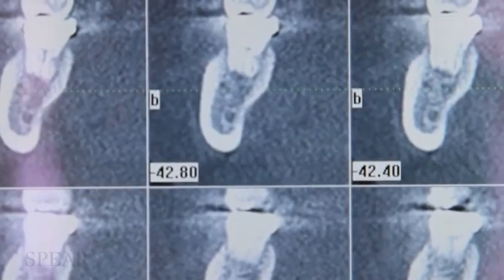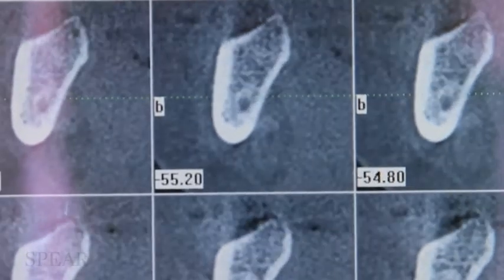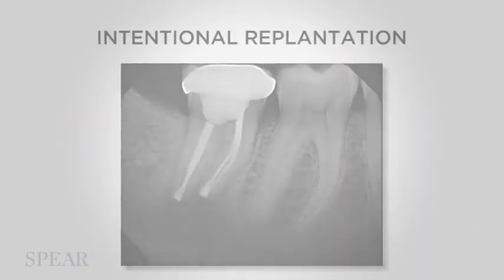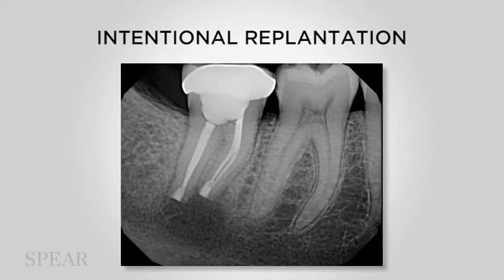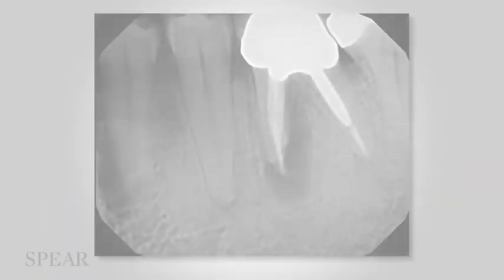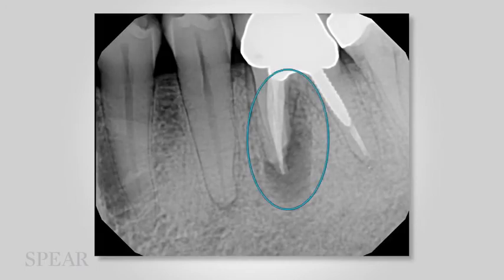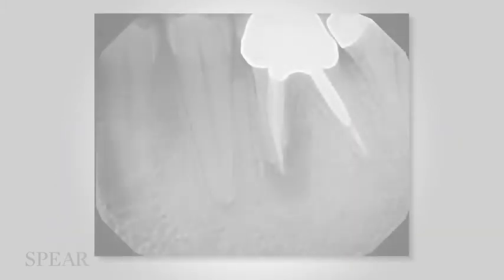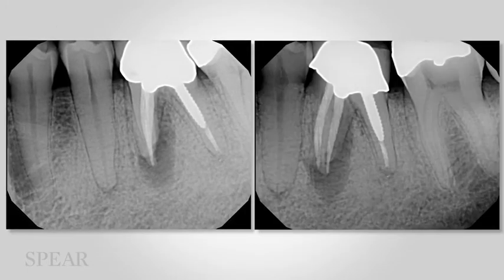9 Other Tests